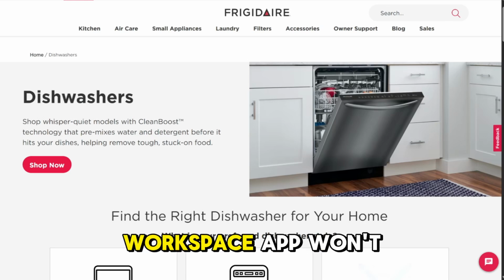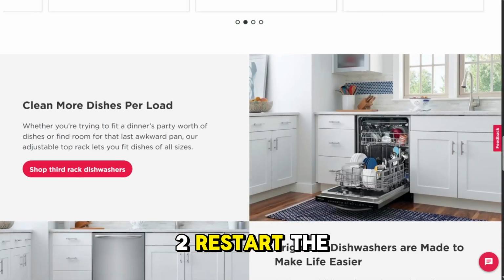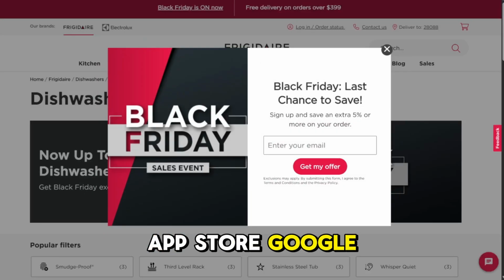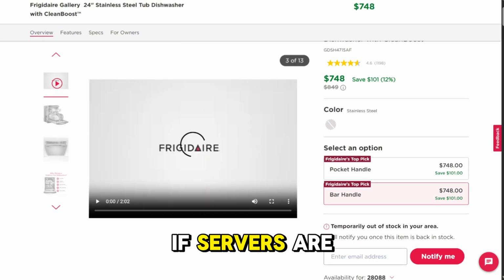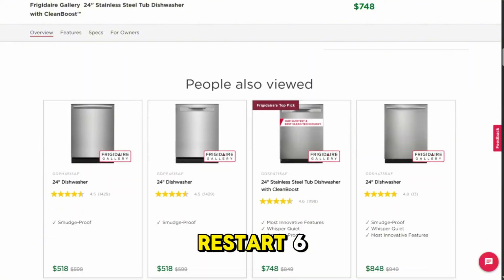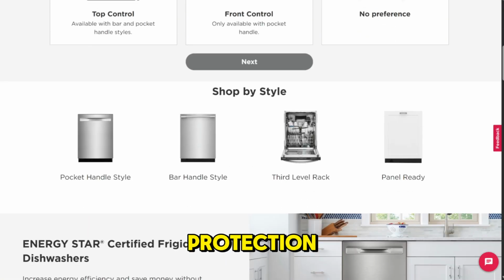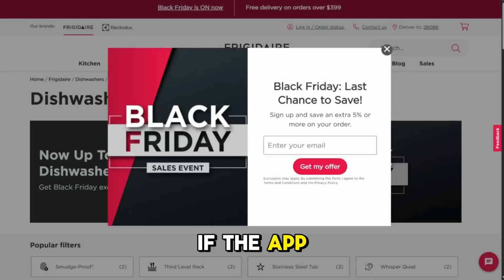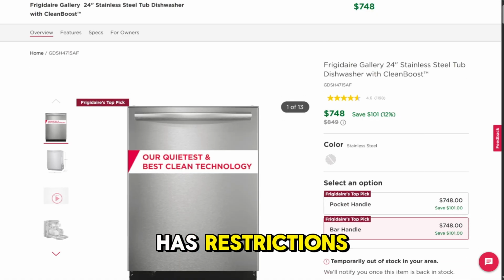How to Fix Zoom Workspace App Connecting Problem – App Not Connecting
The Zoom Workspace app promises smooth video calls, fast collaboration, and instant team connection — but what do you do when the app won’t connect at all?

Let’s break it down 👇

✅ Quick Fixes That Work:

1️⃣ Restart the Zoom Workspace app completely
2️⃣ Restart your device (phone or computer)
3️⃣ Check your Wi-Fi or switch to mobile data
4️⃣ Disable VPNs, proxies, or firewalls blocking Zoom
5️⃣ Update the Zoom Workspace app to the latest version

⚠️ Concerns & Problems:

🔹 App may get stuck on “Connecting…” due to network restrictions
🔹 Outdated versions can fail to authenticate or sync
🔹 VPN, proxy, or corporate firewalls can block Zoom traffic
🔹 Not a broken app — but easily affected by connection settings

1️⃣ Restart the Zoom Workspace app completely
2️⃣ Restart your device (phone or computer)
3️⃣ Check your Wi-Fi or switch to mobile data
4️⃣ Disable VPNs, proxies, or firewalls blocking Zoom
5️⃣ Update the Zoom Workspace app to the latest version